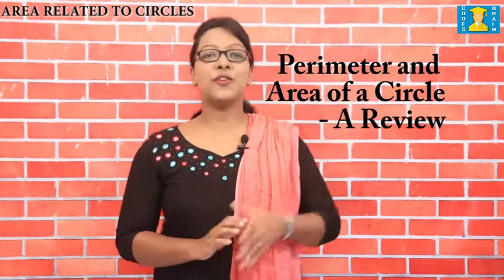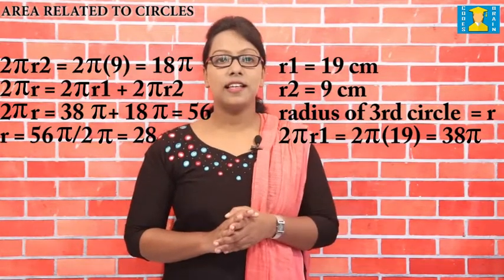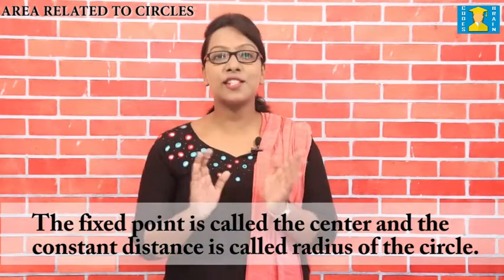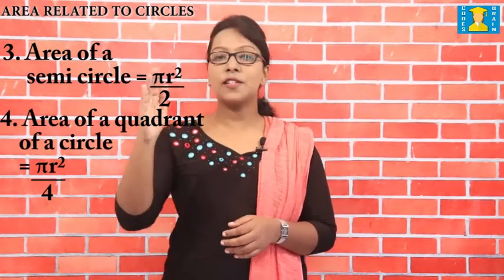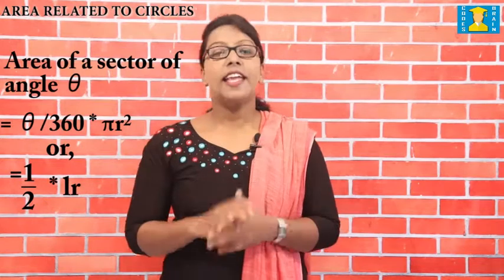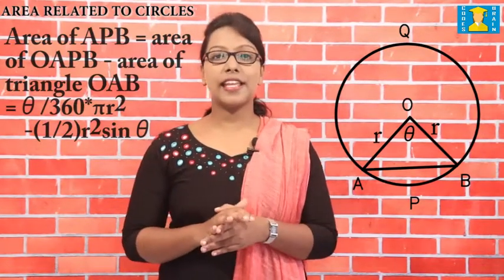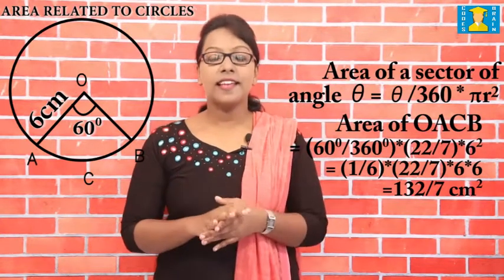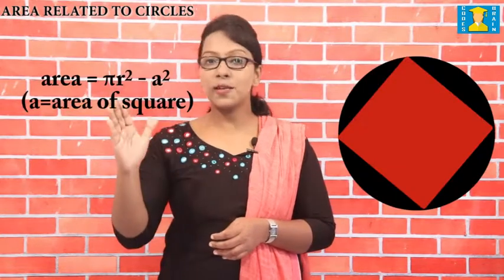CBSE Std 10 Mathematics Chapter 12 "Area Related to Circles" by CODES BRAIN